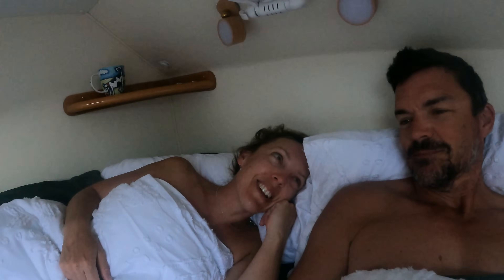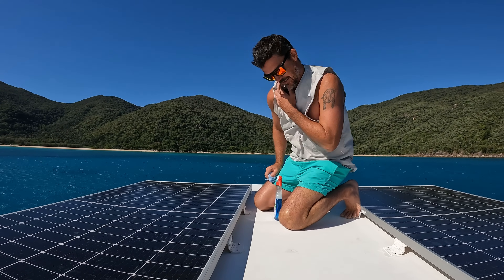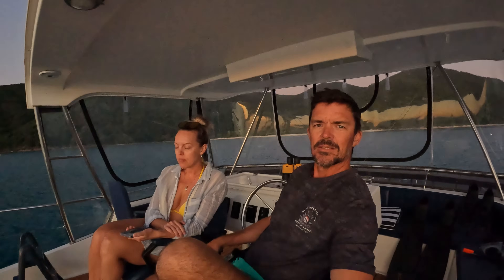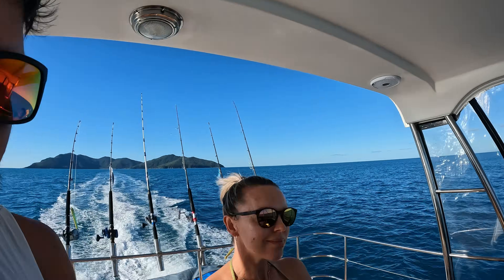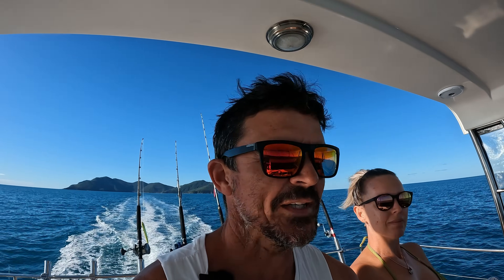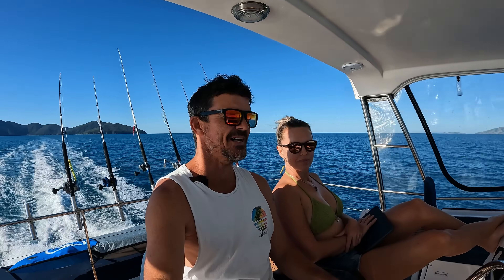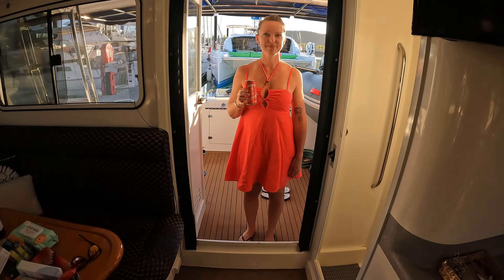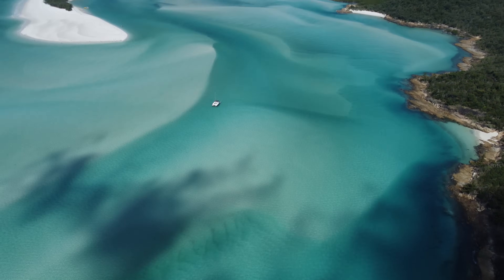Make It Happen - Scimitar 1010 - EP 4 Scawfell Island to Hamilton Island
Hey guys! In this episode, we wake up to a very windy day at Scawfell Island, we get to one of favourite places along the coast - Thomas Island for a brief stop off, then to Hamo, for a restock & the 1st State of Origin!

See you soon! Mick & Jillza

00:00 Intro
01:00 Waking up at Scawfell
06:12 Leaving for Thomas
12:09 Thomas Island
16:00 Squid
21:23 Anchoring
24:12 Leaving Thomas
29:44 Arriving at Hamo